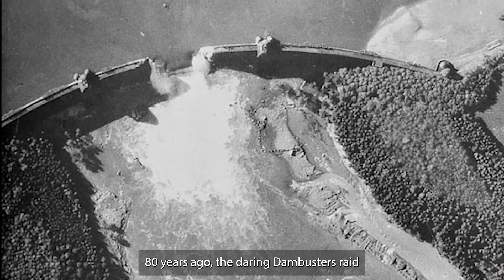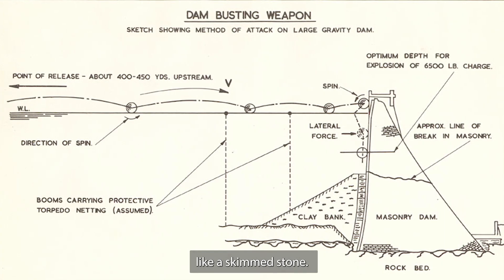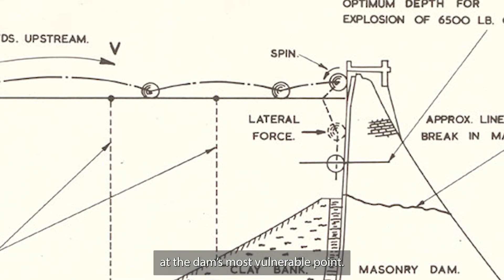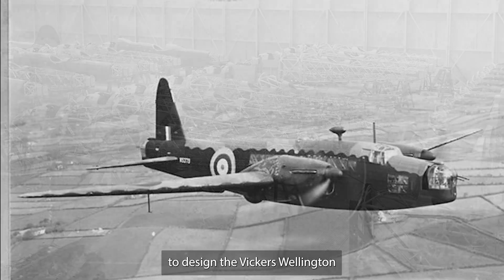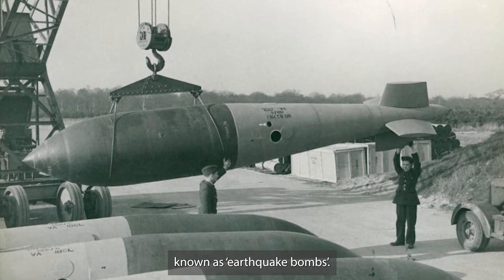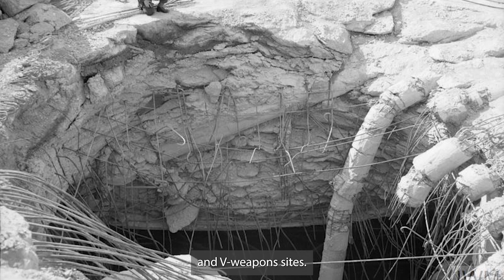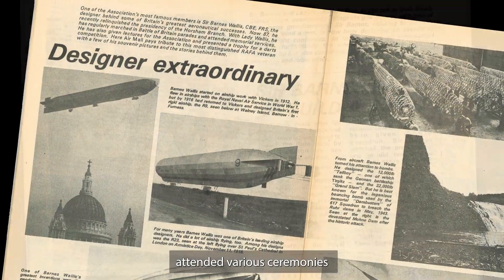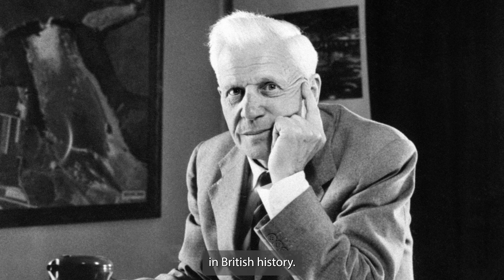Sir Barnes Wallis: From the ‘bouncing bomb’ to the geodetic frame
The Dambusters were members of the RAF's 617 Squadron who were specially assembled in March 1943 to bomb three dams in Germany's industrial heartland, the Ruhr Valley. Just two months later on the night of 16/17 May, "Operation Chastise" went into action with 133 aircrew flying 19 specially adapted Lancaster bombers.

The 16 May 2024 marks the 81st anniversary of the the most famous single air raid of World War Two. To mark the Dambusters' anniversary, we explore the extraordinary wartime innovations of Sir Barnes Wallis, from the ‘bouncing bomb’ to the geodetic frame.